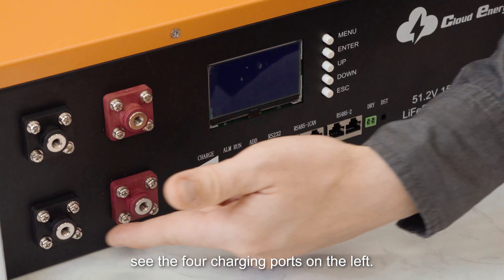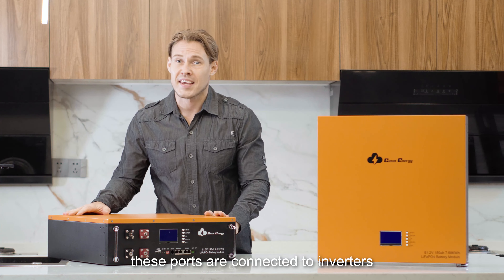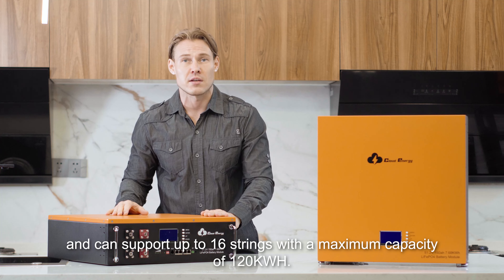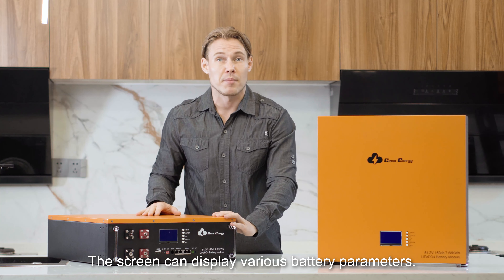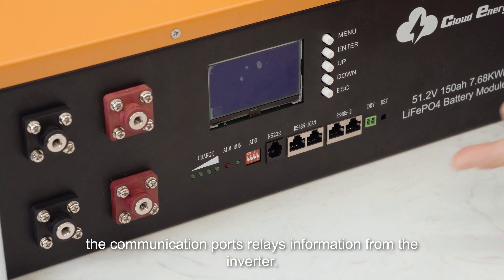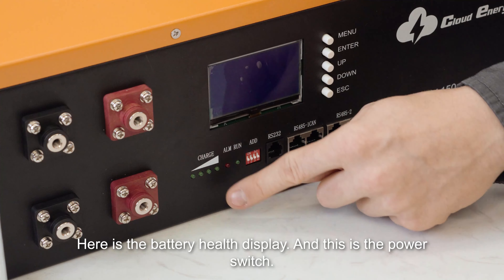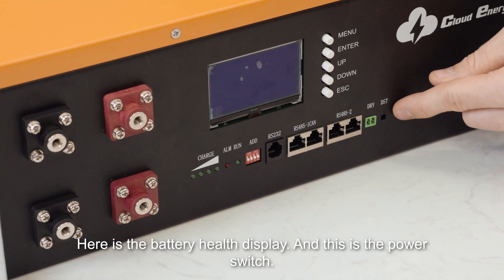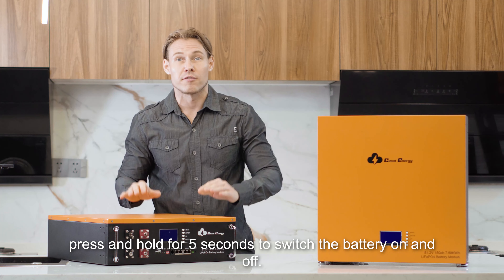🔋 Cloudenergy 48V 150Ah Cabinet Battery (Part 2): Continued Indoor Demo & Deep Dive into Features 🌟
"Welcome back to the second part of our Cloudenergy 48V 150Ah cabinet battery indoor demonstration! 🌞 In this video, we continue our comprehensive guide to the battery's functions and features, diving deeper into its performance and capabilities. Experience the superior safety and intelligence provided by the built-in 100A BMS board. 📺"SolarBattery

If you are interested in our superior solar cell products, we invite you to visit our official
Discover the power of cutting-edge renewable energy solutions and change your off-grid experience today!